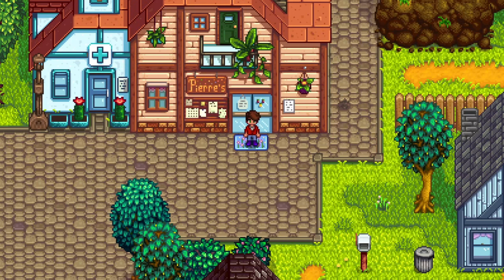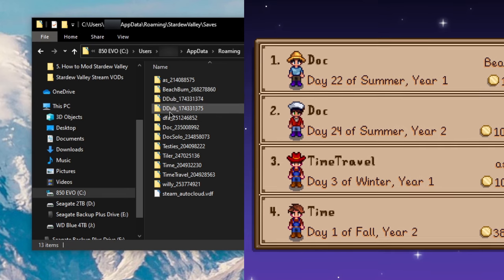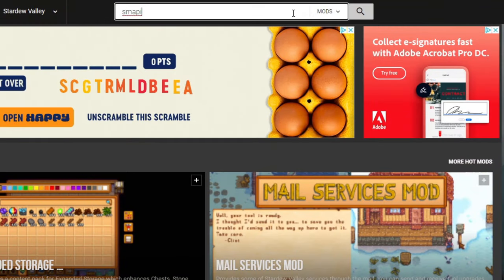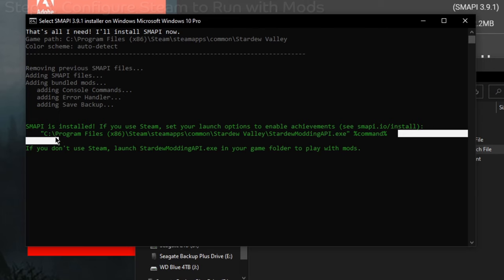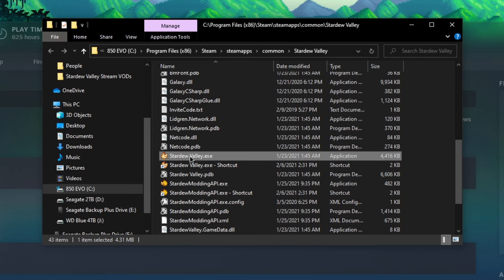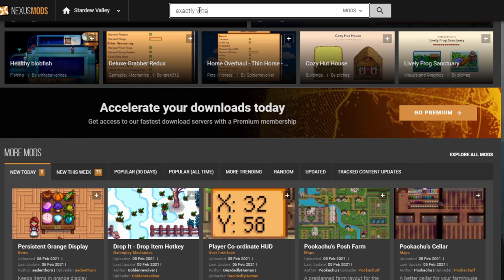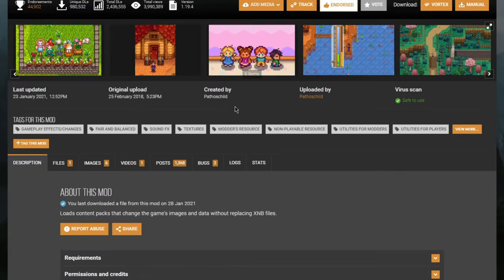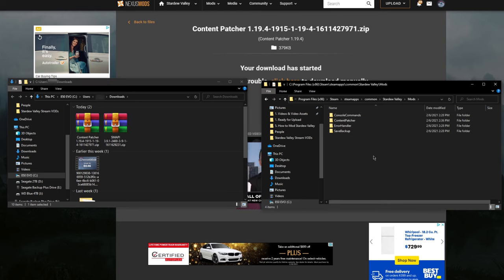How to Add Mods to Stardew Valley (PC) | A Beginner's Guide to Modding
I've been modding Stardew Valley for years now, and I've received quite a few questions about it during that time. I decided it was finally time to put together not only my first tutorial on how to add mods to Stardew Valley, but an entire series based around modding the game. How do you do it? How does it work? What tips and tricks are there? Everything you could want to know about modding the game, my goal is to cover it all (in time). I hope you enjoy!
Useful Links & Text:

Text to paste into the Stardew Valley "Launch Options":  "C:\Program Files (x86)\Steam\steamapps\common\Stardew Valley\StardewModdingAPI.exe" %command%
0:00 - Intro
0:56 - Backing-up Your Save Files
2:11 - Installing SMAPI
4:38 - Configuring Steam to Run With Mods
5:45 - How to Run the Game With or Without Mods
7:26 - How to Discover & Download Mods
11:03 - How to Install Mods
13:53 - Testing the Mods
15:48 - What's Next?

     I'm live every MWF from 8pm - 10pm CST!